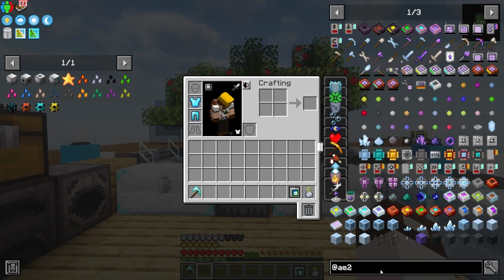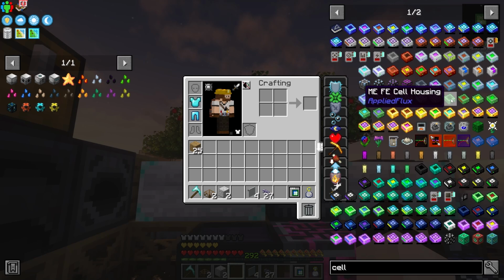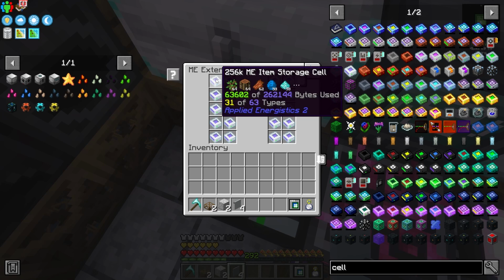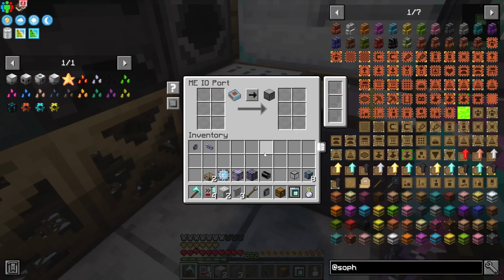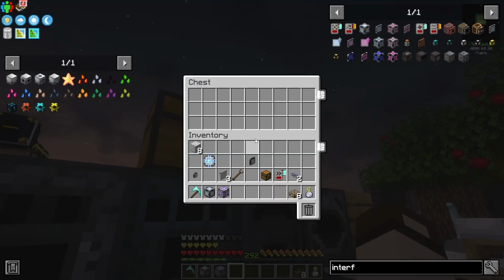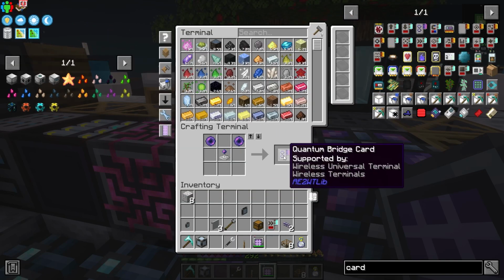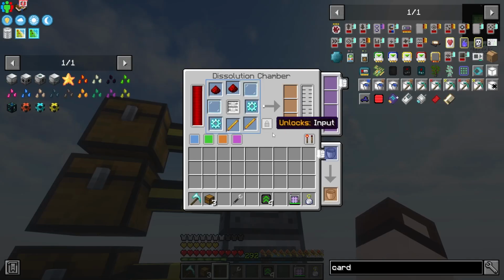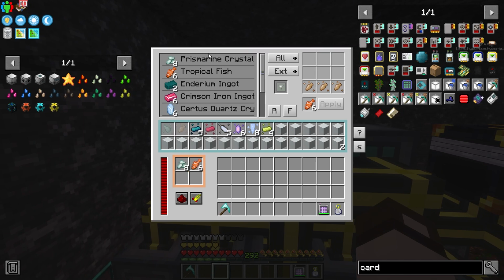09 - ATM9 :To the Sky - AE2 with Dimensional Remote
I... have returned. And my head is in the clouds.
Welcome to the next episode of All the Mods 9 : To the Sky!

Time to switch my storage to AE2 -- but to duplicate the infinite range of the Storage Scanner remote tablet, I need to do a bit more in AE2.

Thanks to my super Super Patrons:
-- Travis Phelan
-- yankeevader
-- LostOfThought
You really shouldn't have! :D